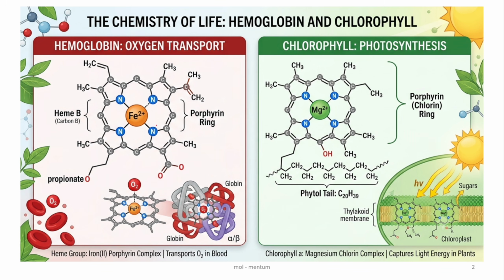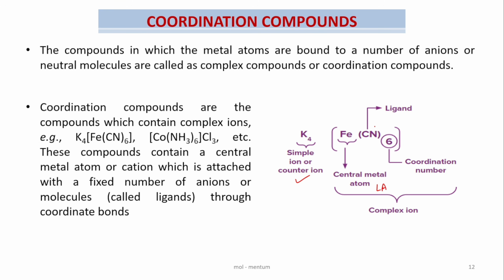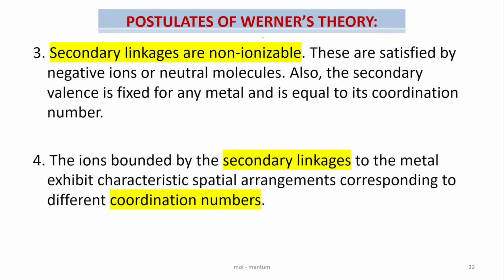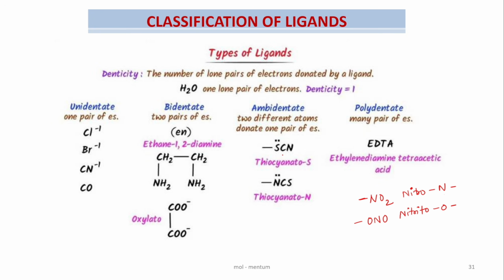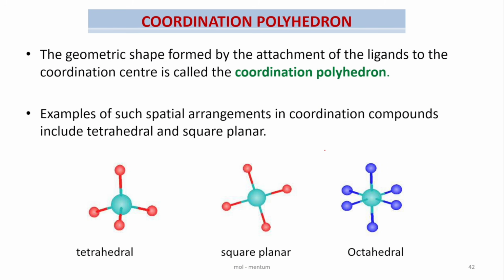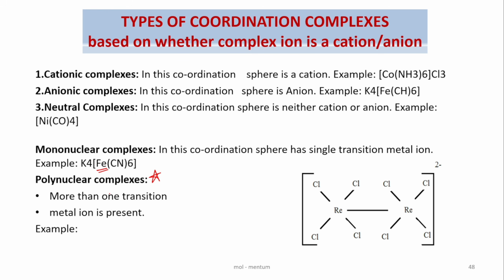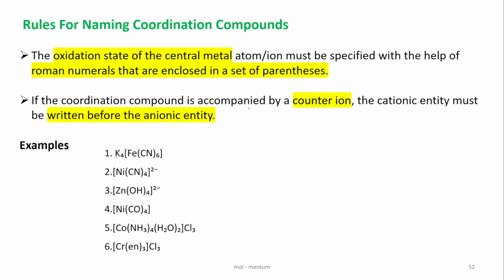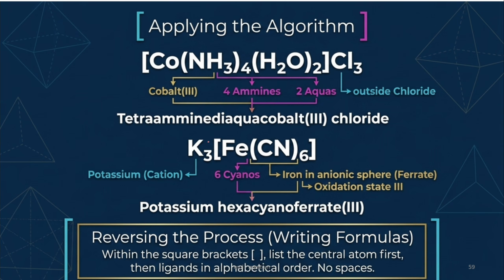Class 12 Chemistry: Coordination Compounds (Part 1) | Werner's Theory & Nomenclature Explained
Welcome to MOL - MENTUM! 🚀In this video, we begin the Coordination Compounds chapter for Class 12 Chemistry (CBSE 2026).

This lecture builds the foundation of the chapter by covering the most important concepts required for Boards and competitive exams.

📚 Topics Covered:

✅ Basic Definitions of Coordination Compounds
✅ Central Metal Atom/Ion & Ligands
✅ Coordination Number
✅ Coordination Sphere
✅ Primary & Secondary Valency
✅ Werner's Theory of Coordination Compounds
✅ Rules for Nomenclature of Coordination Compounds
✅ Board-Oriented Examples & Practice Questions

🎯 Perfect for: CBSE Class 12 Students School Exams Board Preparation 2027, NEET Aspirants, JEE Main Aspirants, Foundation for Competitive Exams.

Bridging Concepts to Confidence.